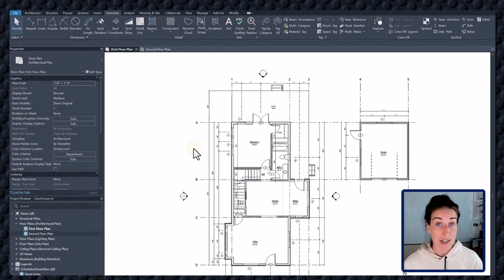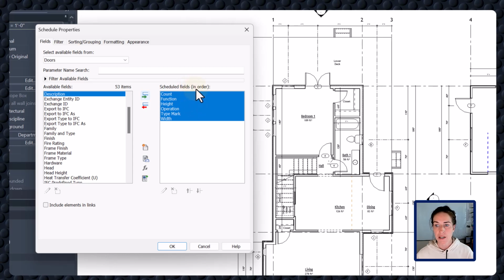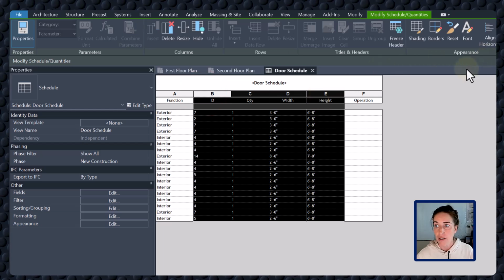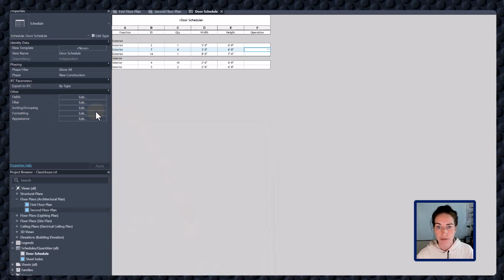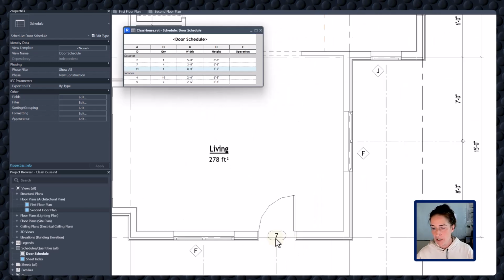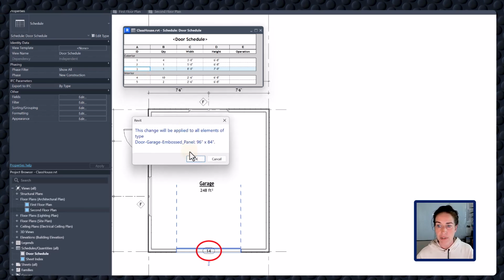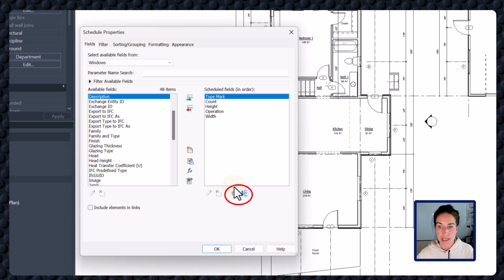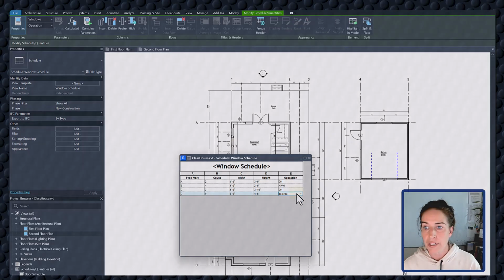2.14 Schedules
Create a Door and Window Schedule.  Use the schedule to update model data.
00:00 Introduction
00:16 Create Door Schedule
00:50 Format Schedule
02:07 Edit Model Data from Schedule
02:53 Create Window Schedule